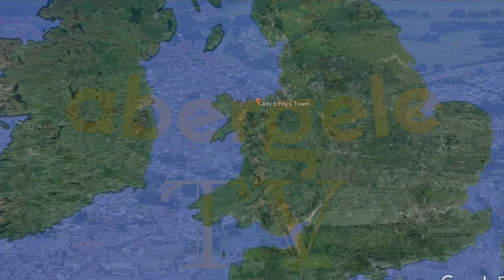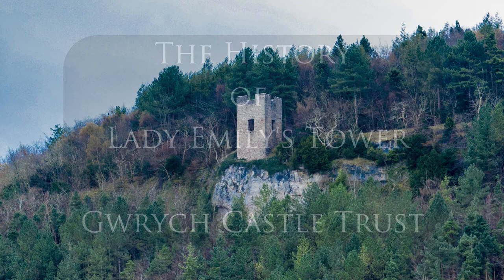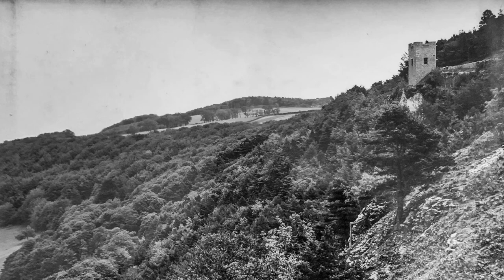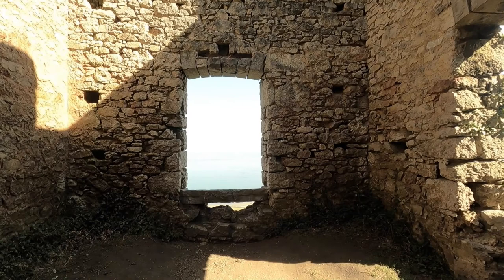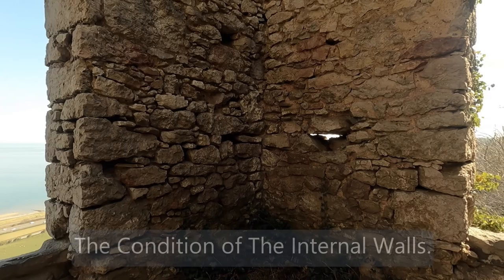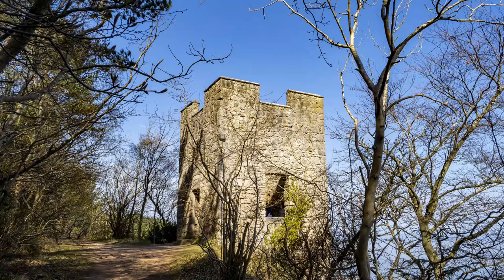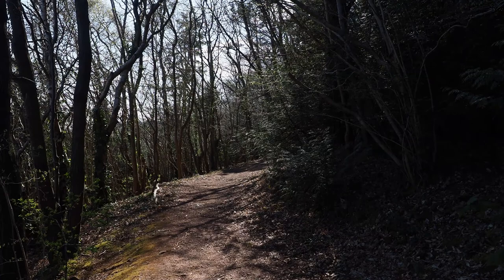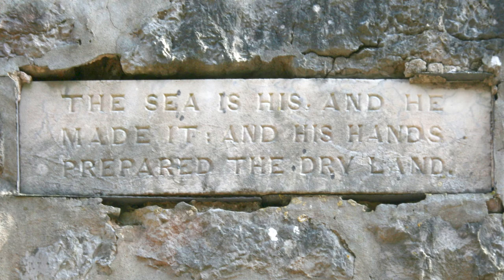History of Lady Emily's Tower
Lady Emily’s tower is positioned high on the cliff at 560 feet and can be seen from quite a distance from the east and from Llanddulas from the west. It is located near Cefn yr Ogof. Gwrych Castle Abergele in North Wales.
Lloyd Hesketh Bamford-Hesketh married Lady Emily Esther Ann Lygon in 1825. Lady Emily’s tower designed by Lloyd Hesketh Bamford-Hesketh, for his wife Lady Emily and their children plans were drawn up and it was built around 1840. The tower was built as a centrepiece to the designed landscape.
Access to the tower is by means of a winding path through the woodland behind Gwrych Castle.
Lady Emily’s Tower was Kept in use until the estate being broken up in 1946. Visitors to the castle from 1948 would go on the walks. This was formally agreed when the woodlands were let to the forestry commission in 1951.
The caves, tower and game keeper’s cottage are Gwrych Castle trust and free to access by the trust and anyone the trust invite.
The ravages of time, weather, mindless vandalism, and theft has put Lady Emily’s Tower in a dangerous state of disrepair and at risk of collapse. It is currently not open to the public. It was designed both as a structure designed to provide a beautiful view, as well as a banqueting tower – a fine example of beauty meeting purpose. The views from the three windows of the tower show the relationship between land, sea and sky. It demonstrates how the Gwrych Castle Estate utilised all three as part of the picturesque landscape.
The views from the three windows of the tower show the relationship between land, sea and sky and how the Gwrych Castle Estate utilised all three as part of the picturesque experience.
By means of a winding path, the ridge of the cliff was gained, and luncheon were partaken at a height of 560 feet above the sea level, in and near to Lady Emily’s Tower
.On a positive note, the Gwrych Castle trust have commissioning Ned Sharer of The Natural Building Centre Llanrwst, to undertake Phase 1 emergency works to Lady Emily’s Tower. This will include stabilisation of internal walls, window openings, fireplace, and localised pointing. In the near future, the Gwrych Castle trust like to open the tower for visitors when it is fully restored.
Above the Lady Emily’s tower entrance, the Inscription is taken from English Standard Version of the bible, Psalm 95:5 and reads, ‘The sea Is His and He made it, and His hands prepared the dry land’.